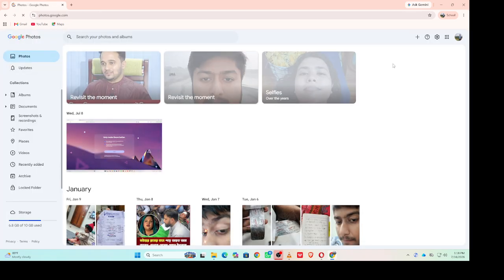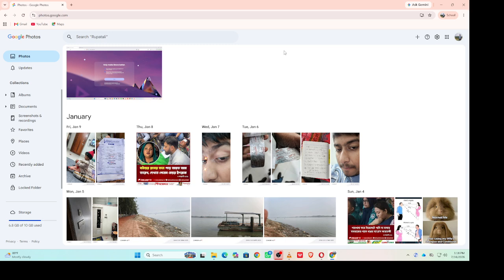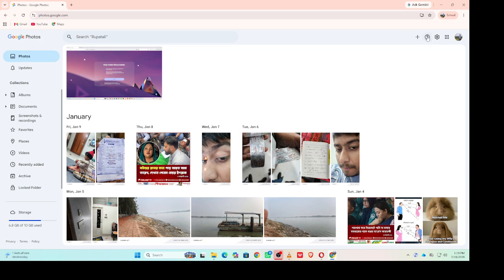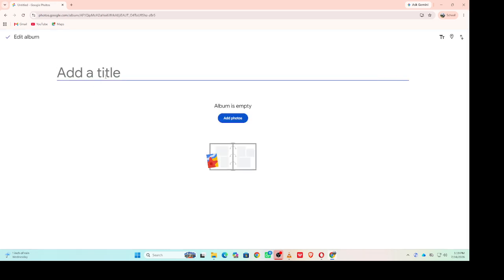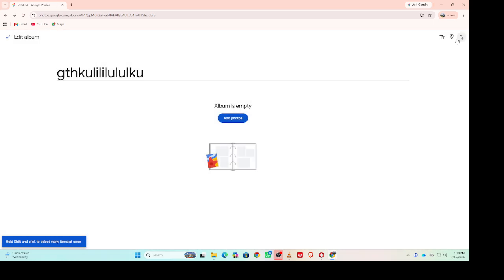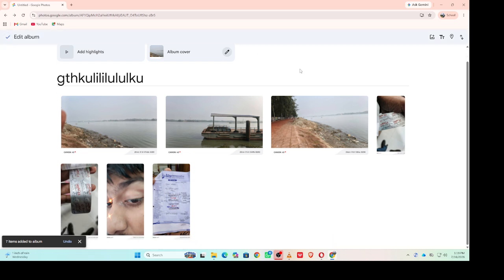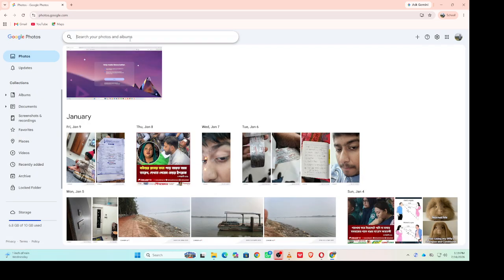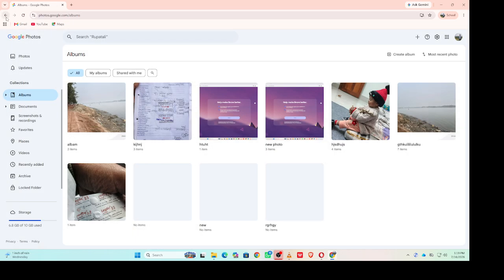How to Organize Photos in Google Photos Full Guide 2026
Learn how to organize photos in Google Photos with this complete 2026 step-by-step guide. This tutorial shows how to sort photos, create albums, use folders, archive images, search by people and places, manage your library, and keep your memories organized across Android, iPhone, and desktop. Perfect for beginners who want a clean and well-organized Google Photos collection.